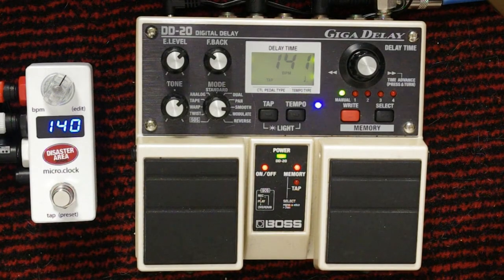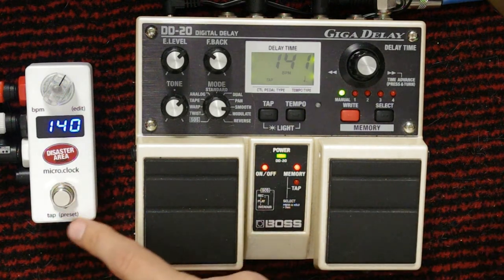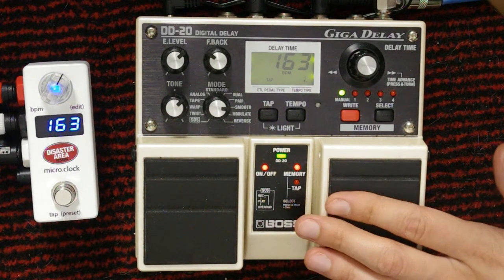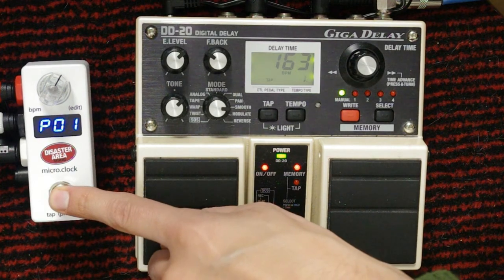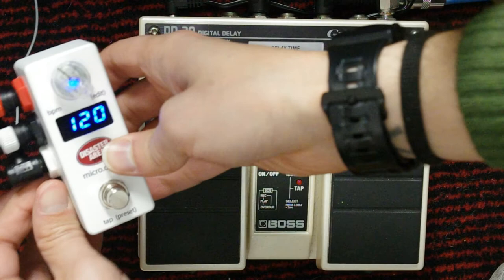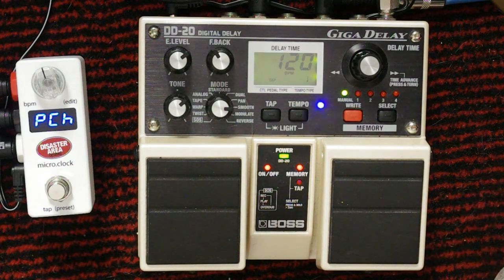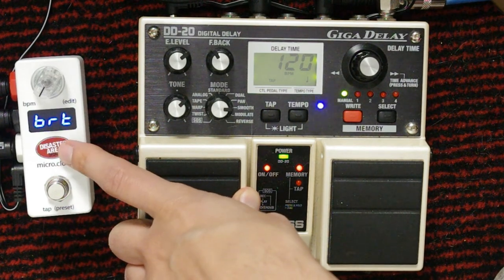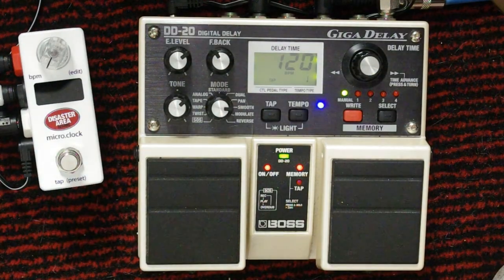Disaster Area Designs - micro.clock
Get synchronized! Control all your time based effects with this tiny device! On top of that, we'll show you how to control your amp by using this pedal's toggle capabilities.

For more info on this pedal and other Disaster Area Designs controllers, please visit:

For this demo, we played our american standard Telecasters through a Vox AC15CH, attenuated by a JetCity Jettenuator. We recorded the signal using the CabSim of the Jettenuator straight into the interface. All examples played on the Normal Channel of the Vox, using the amp's spring reverb and tremolo where stated.

Please check all our videos if you enjoyed this one. We'll keep adding new videos on 'quiet pedals' that organize everything and make your effects shine brighter!